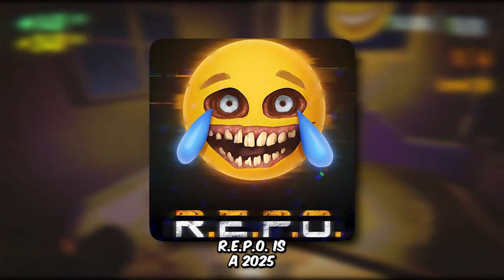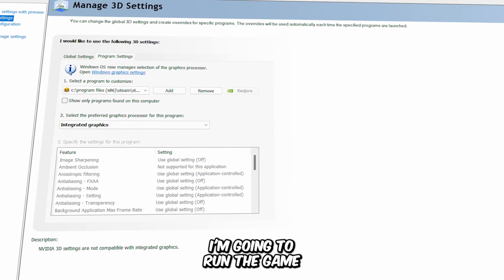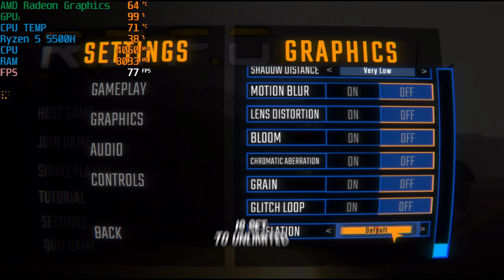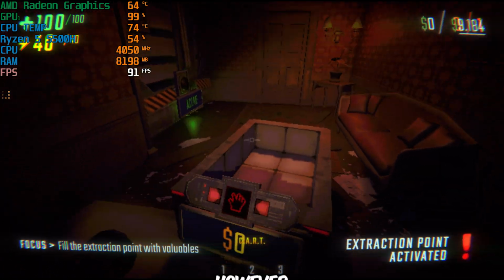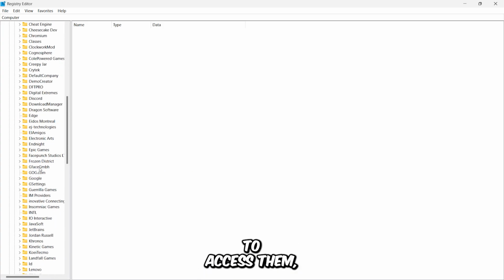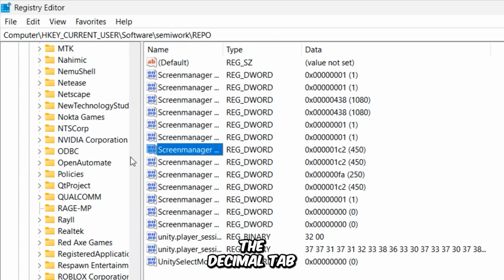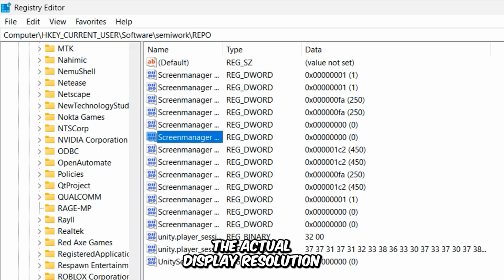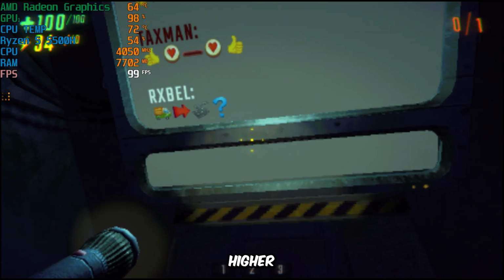R.E.P.O: Ultimate FPS BOOST for Extremely Low End PCs!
This ultimate guide will supercharge your low-end PC with powerful tweaks, hidden settings, and optimized configurations to maximize FPS. 🎮💨 Say goodbye to choppy gameplay and hello to smooth performance with easy-to-follow steps—no advanced skills needed! 🔧✨ Whether you're playing modern titles or older games, this FPS boost will make a huge difference. 🏆🔥 Apply the tweaks now and enjoy lag-free gaming! 🚀✅

Specs of the PC used in this video:

- CPU: AMD Ryzen 5 5500H @ 3.30GHz
- RAM: 16 GB
- VIDEO: AMD Radeon Graphics (512 MB)

All gameplay footage captured with MSI Afterburner

Solving Your Queries:

○ r.e.p.o. lag fix
○ r.e.p.o. low end pc
○ r.e.p.o. lag fix 4gb ram
○ r.e.p.o. config file
○ how to fix r.e.p.o. lag problem

Keep gaming seamlessly! 🎮✨